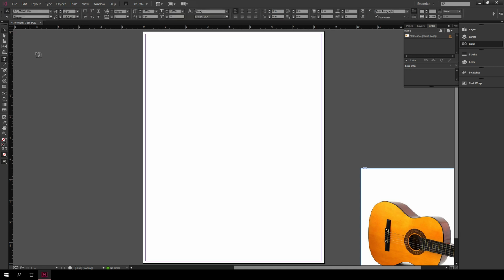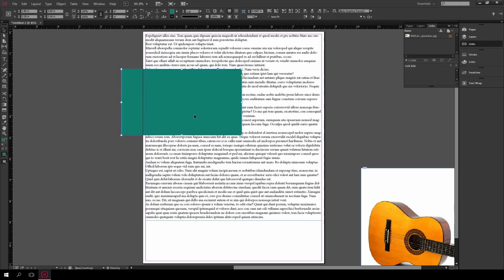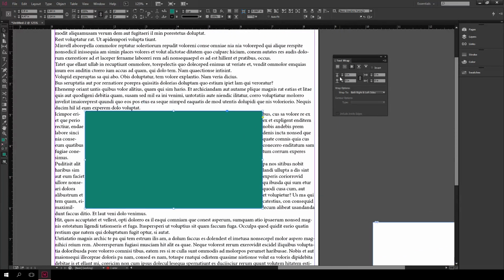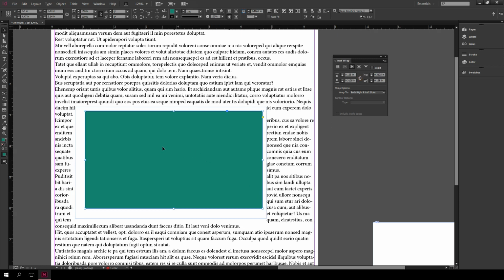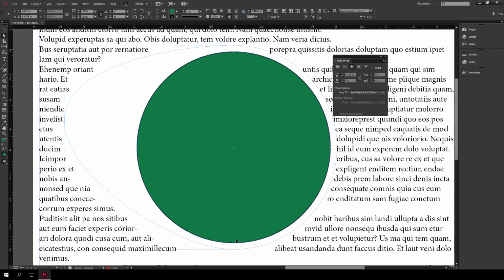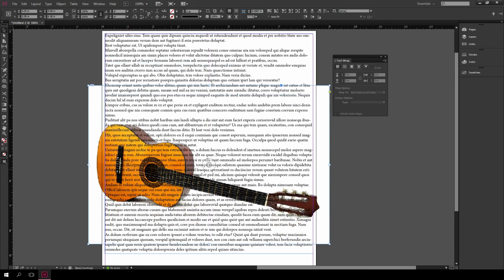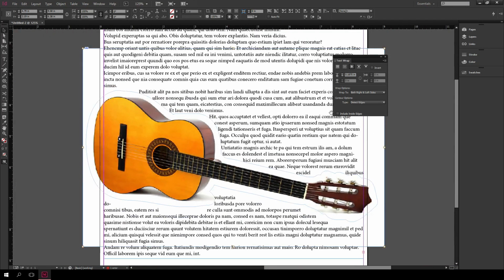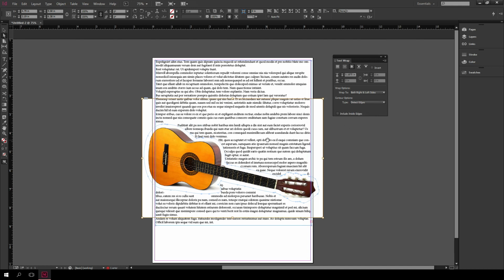InDesign CC Tutorial #4 - Text Wrap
Using Text Wrap around shapes and images.